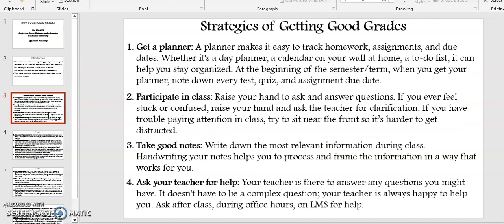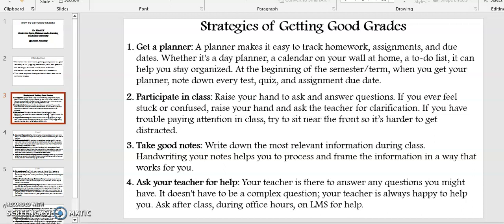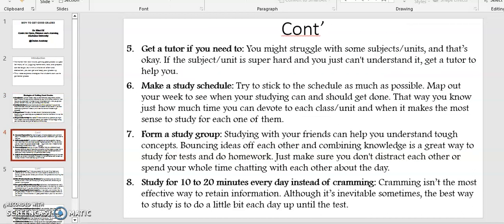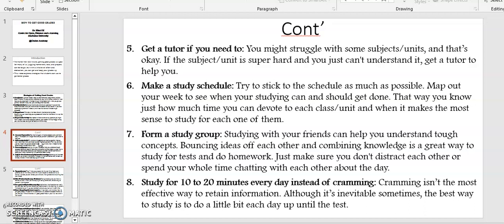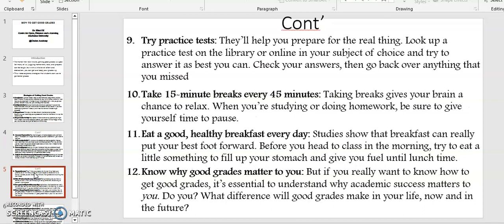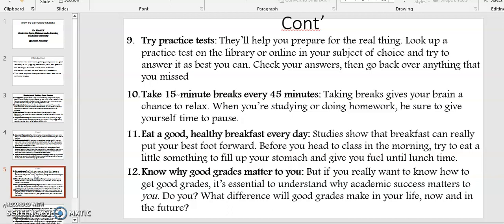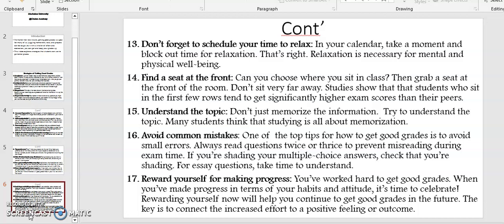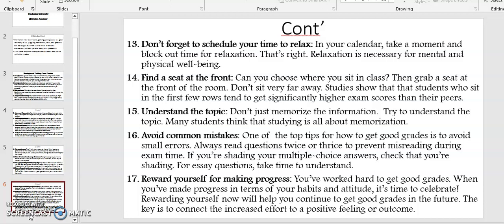HOW TO GET GOOD GRADES